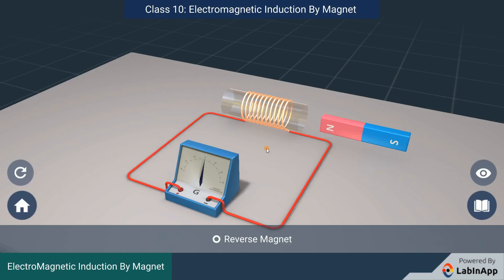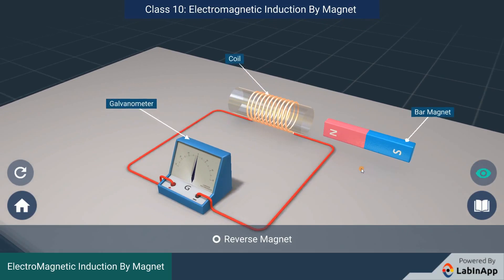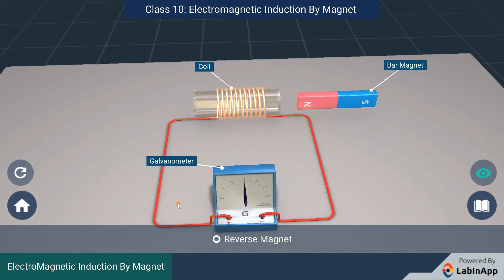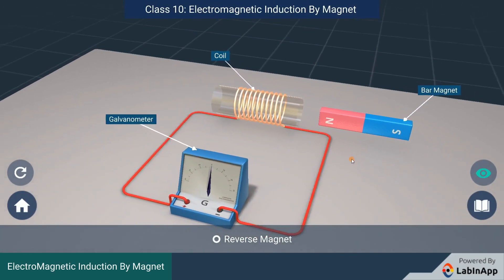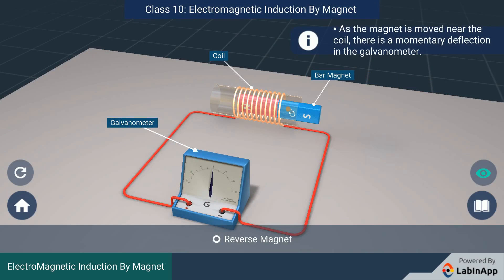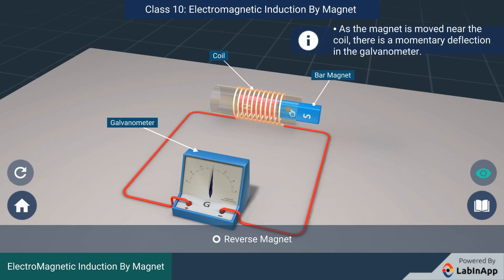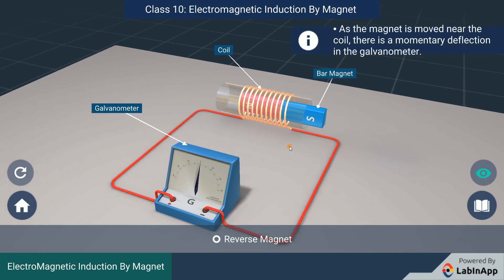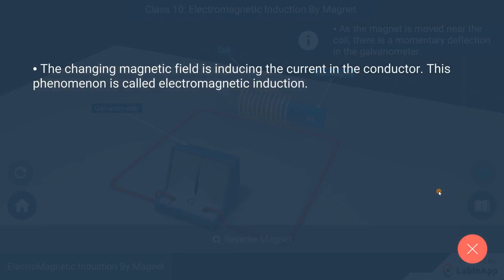Electromagnetic Induction: by Magnet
CBSE Class 10 Physics Chapter 13: Magnetic Effects of Electric Current.

What happens when a conductor is moved inside a magnetic field or magnetic field is changing around a fixed conductor? This is demonstrated with a coil and bar magnet in the video.